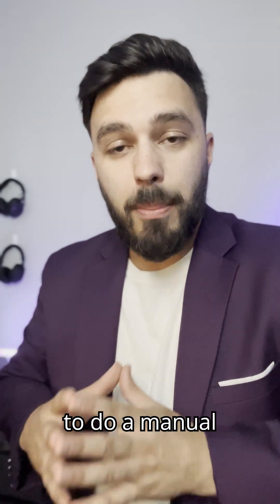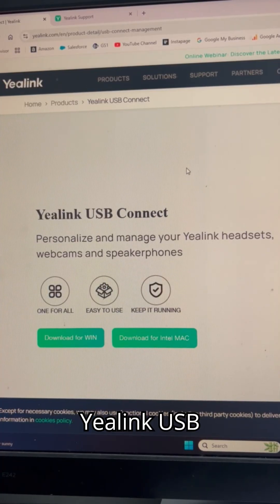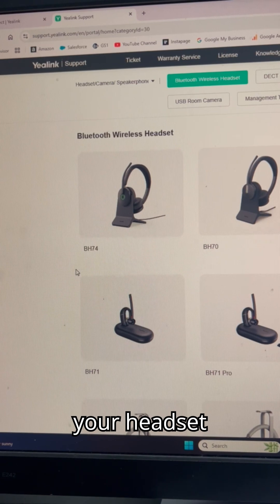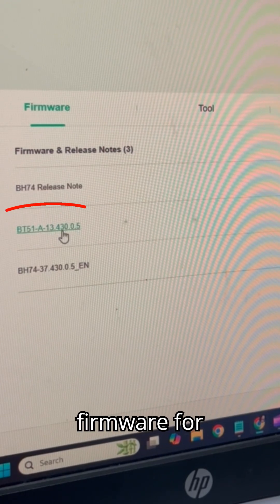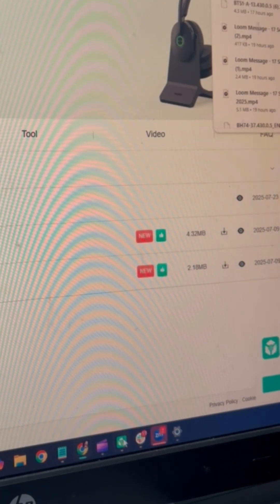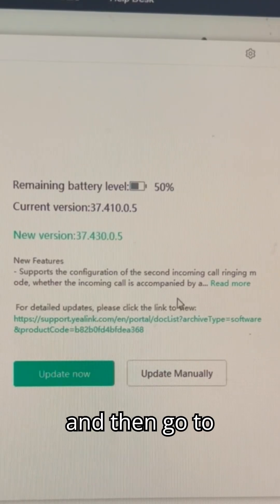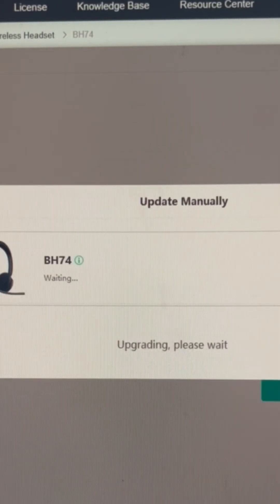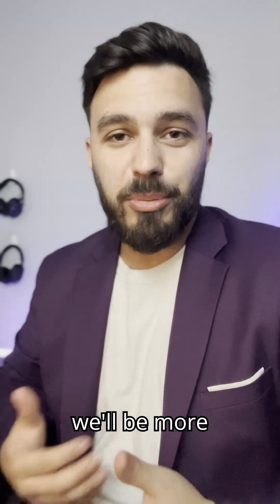How To Manually Update Yealink Headset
If you need to manually update your Yealink headset, this is how.